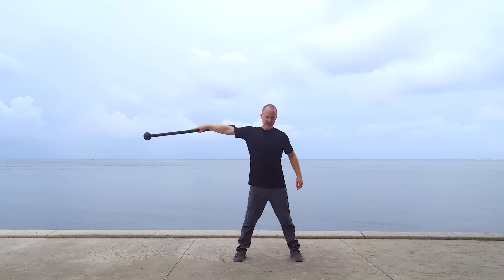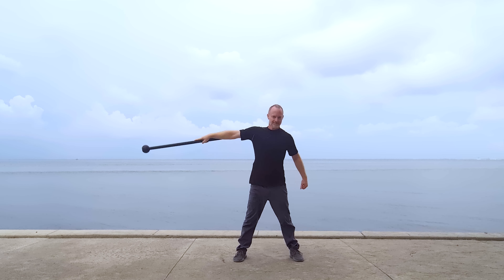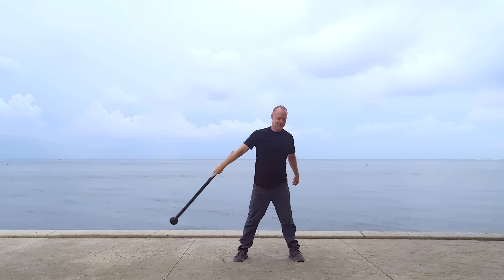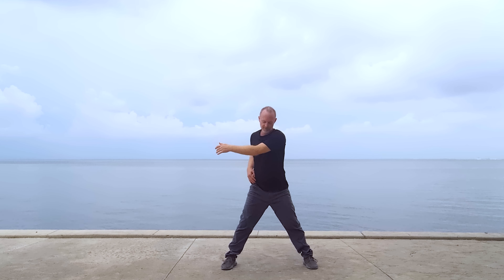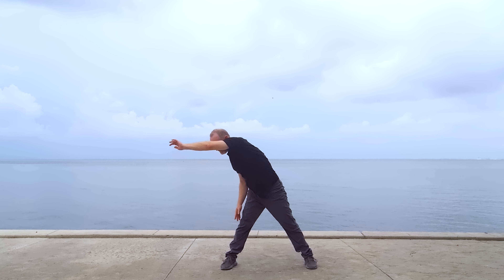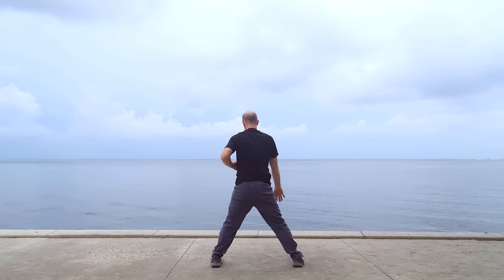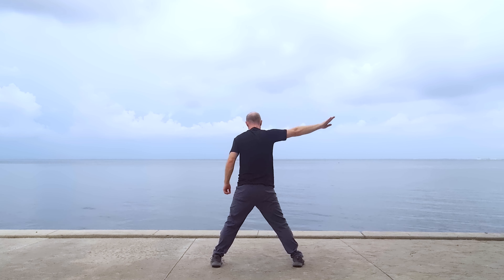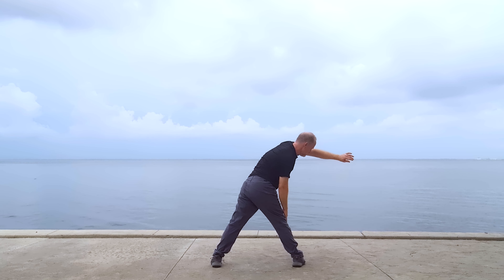Move the Diaphragm and Liver with Qigong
Windmills, a mobility-based qigong exercise, is featured in this video. I first highlight some principles using a 10lb macebell and then demonstrate the exercise in a way that you can follow along and learn the mobility exercise. The exercise reaches out through the arms to pull and mobilize the ribcage, shoulder girdle, diaphragm and thoracic spine. The exercise should feel good and not cause any pain and you may need to modify based on injury.